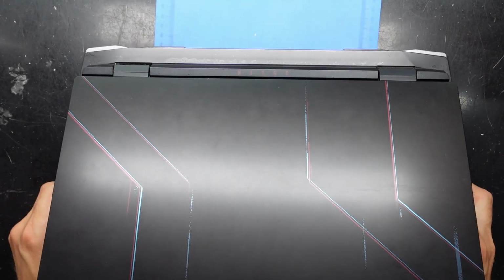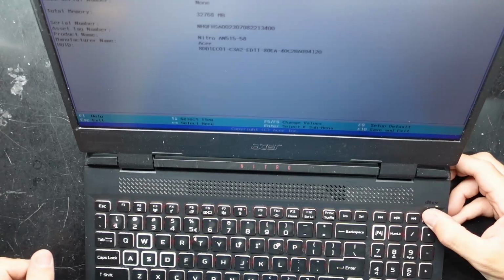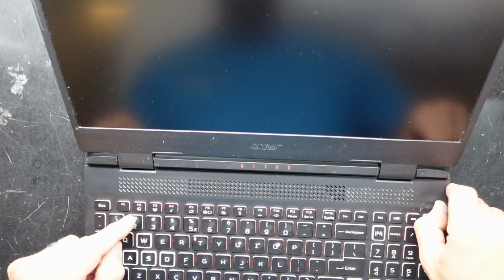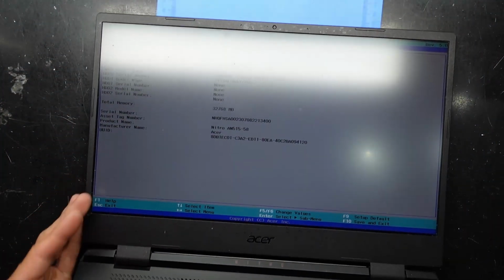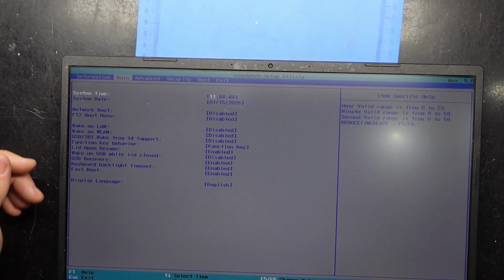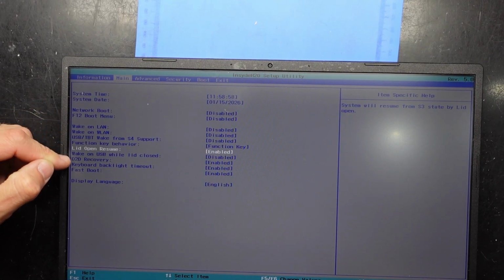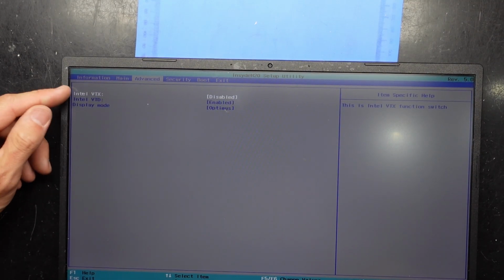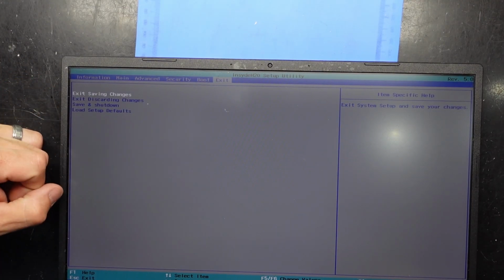Acer Nitro 5 2020 AN515-58 How to Enter the Bios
In this video im showing you how to enter the bios on the Acer Nitro 5 AN515-58